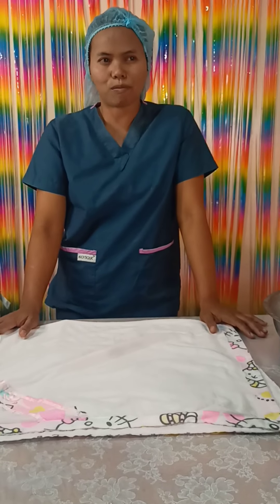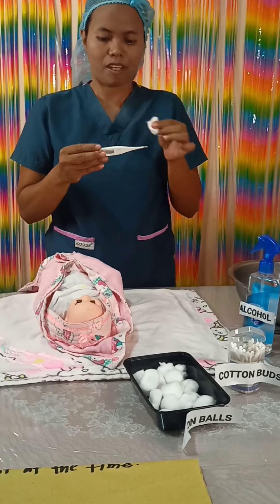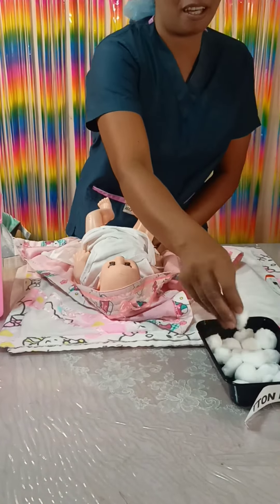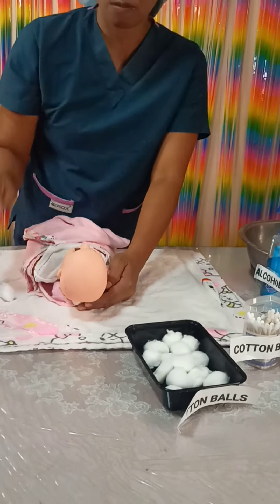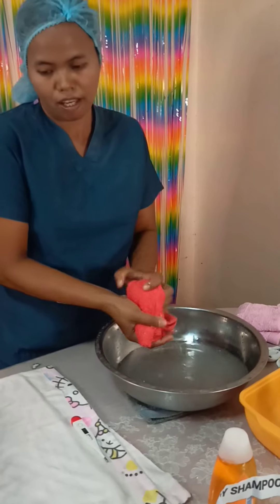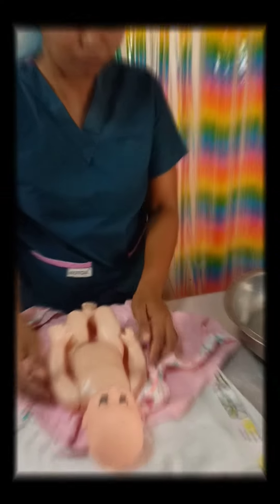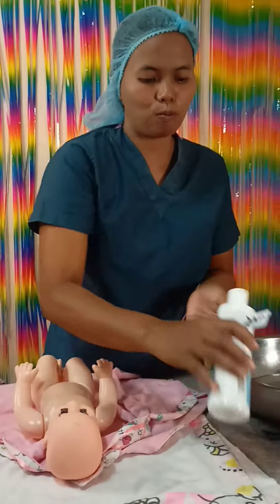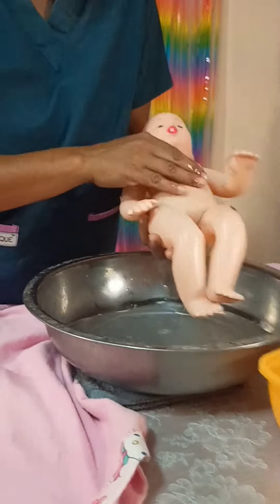melanie laloma demo